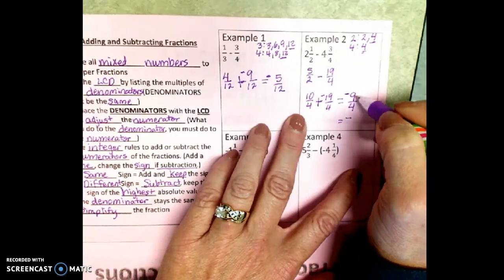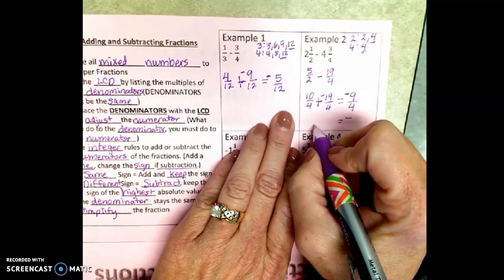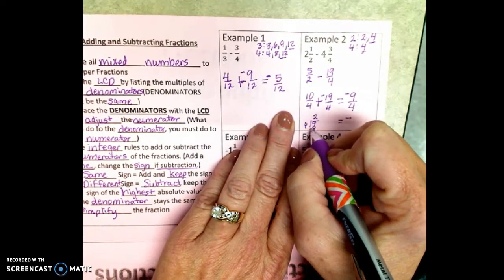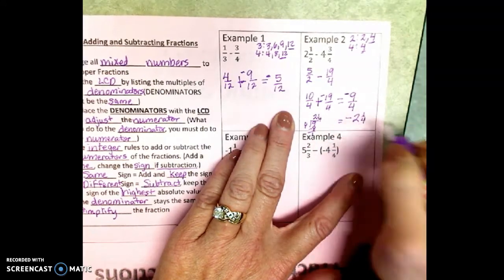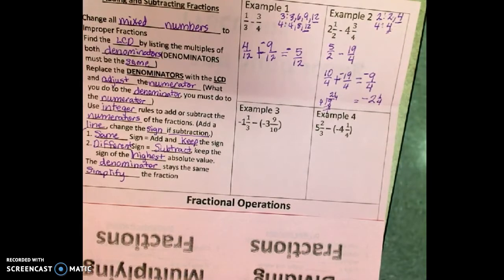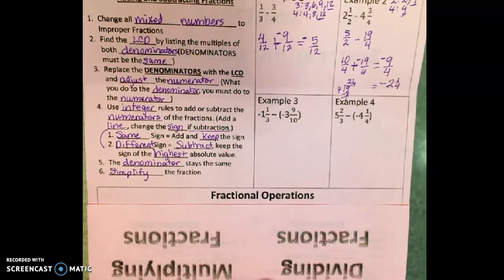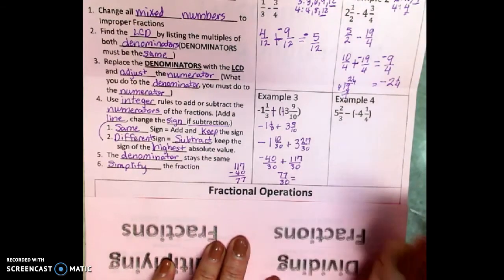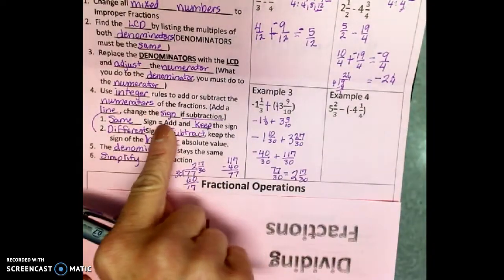Adding & Subtracting Fractions Foldable